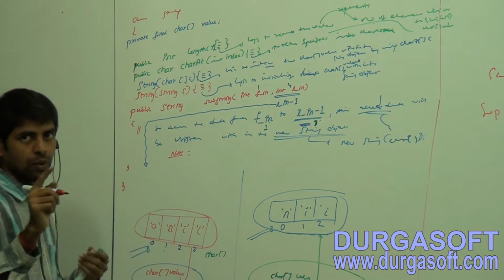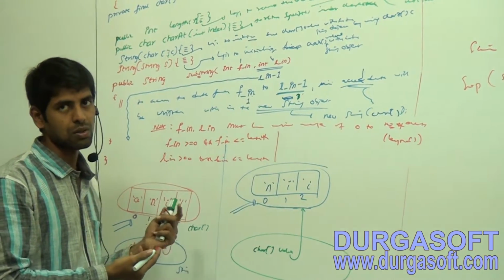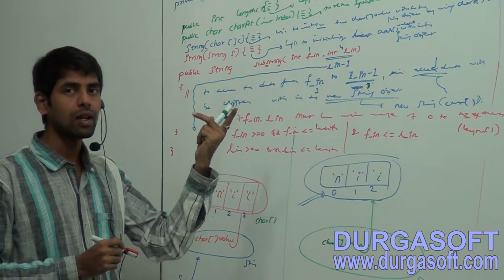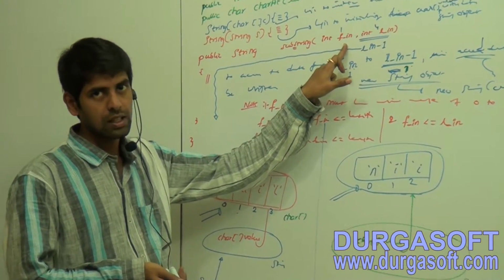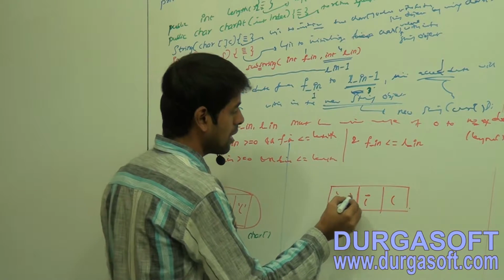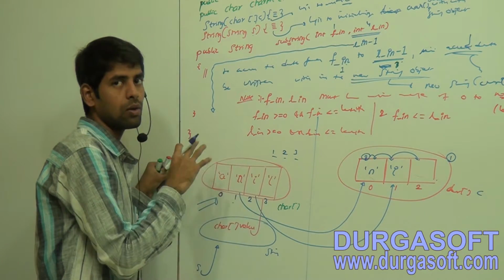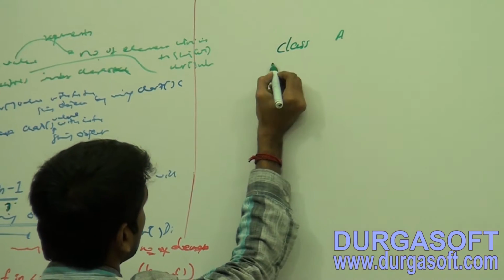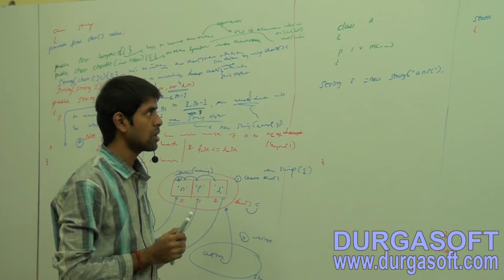JLP- String class - predefined and customized substring(- -) of 2 args Part - 2